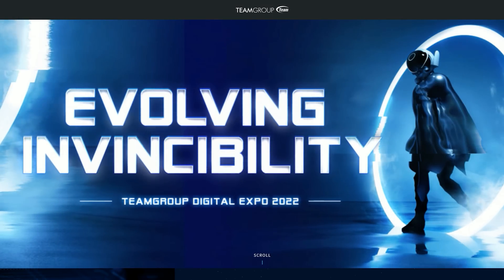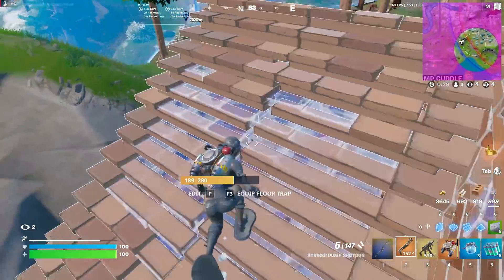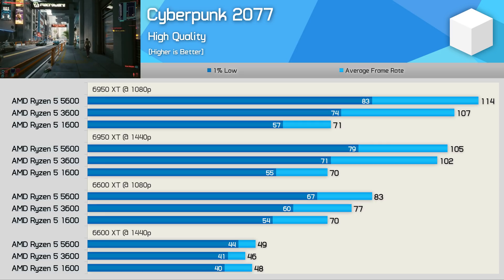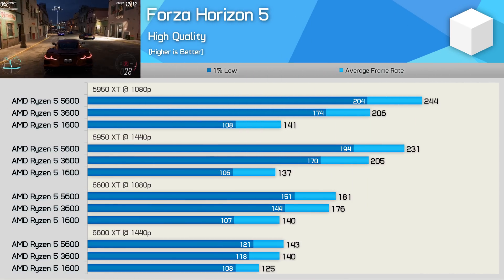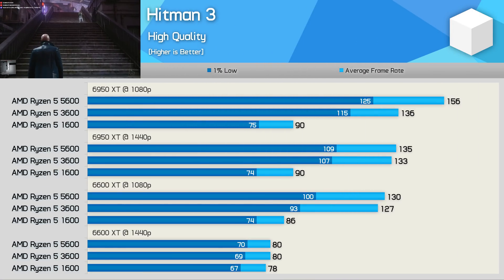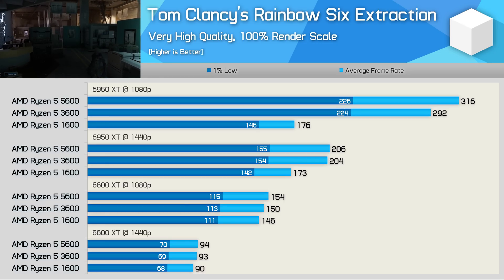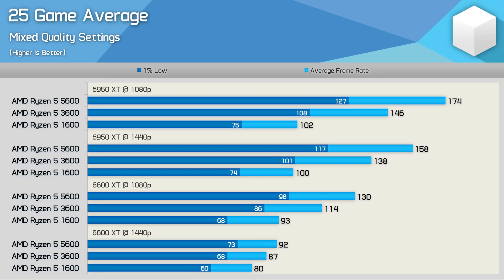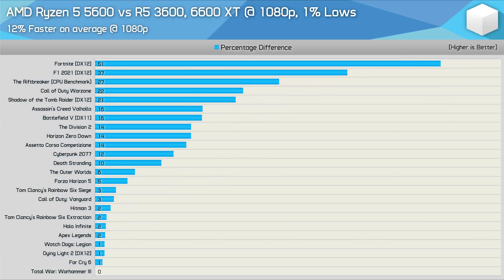Ryzen 5 3600 vs. Ryzen 5 5600, Worth Upgrading? 25 Game Benchmark, 1080p & 1440p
Video Index:
00:00 - Welcome back to Hardware Unboxed
01:24 - Test System Specs
02:02 - Fortnite
02:38 - Assetto Corsa Competizione
03:09 - Cyberpunk 2077
03:29 - Dying Light 2
03:49 - F1 2021
04:21 - Far Cry 6
04:47 - Forza Horizon 5
05:30 - Hitman 3
05:58 - The Riftbreaker
06:29 - Rainbow Six Extraction
06:57 - Watch Dogs Legion
07:18 - 25 Game Average
08:24 - Radeon RX 6950 XT
09:01 - Radeon RX 6600 XT
09:33 - Final Thoughts

Ryzen 5 3600 vs. Ryzen 5 5600, Worth Upgrading?